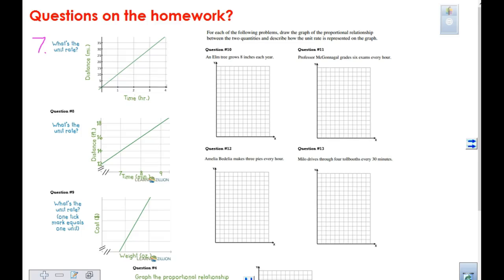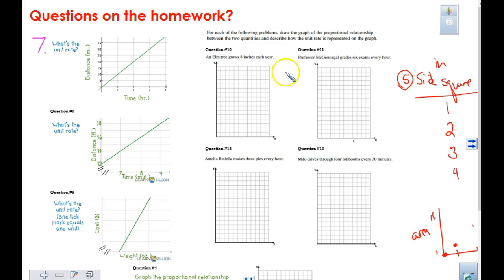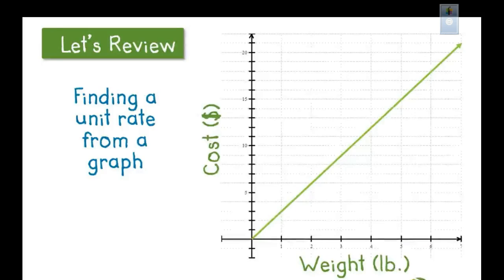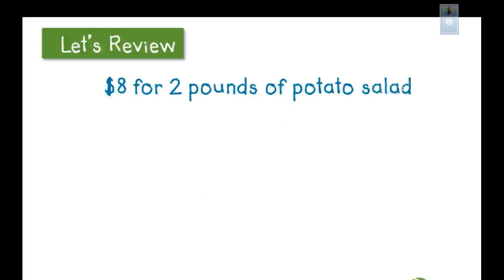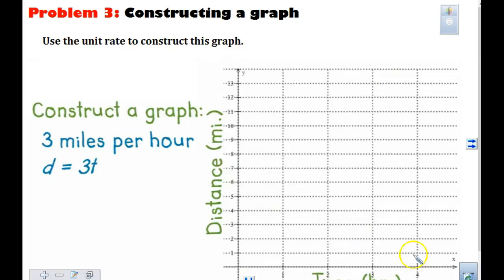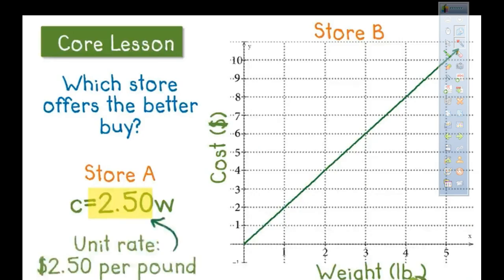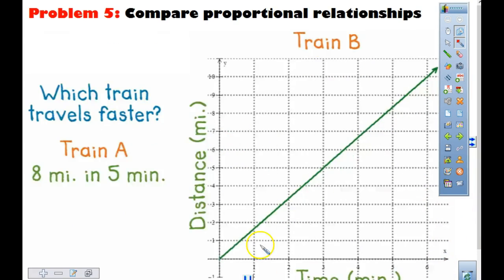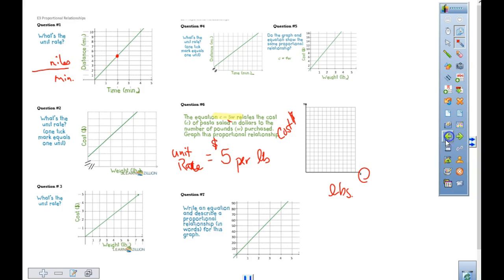M8 E3 porportion/unit rate